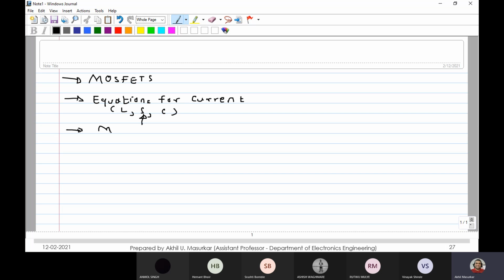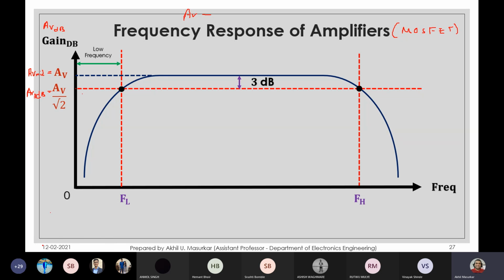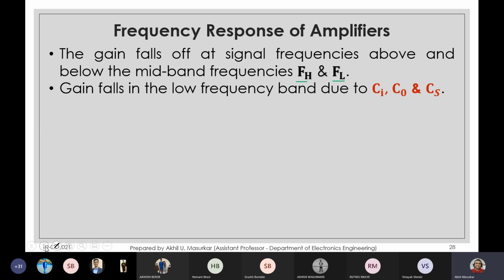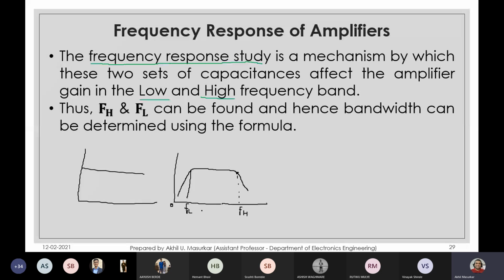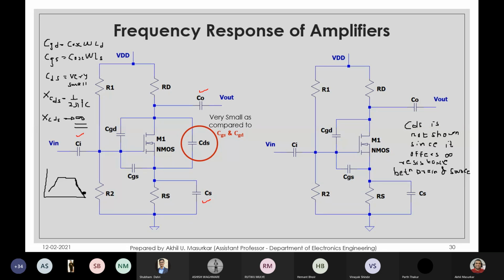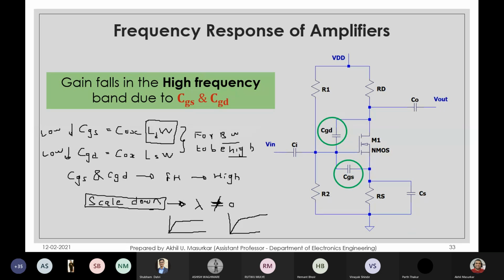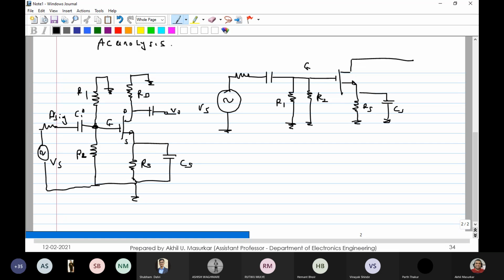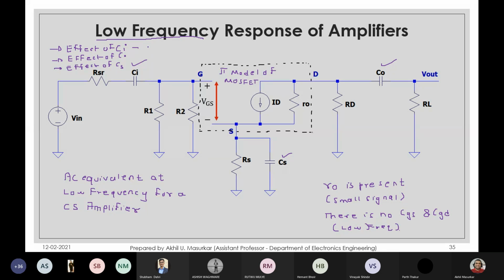09 - FREQUENCY RESPONSE OF AMPLIFIER - 1